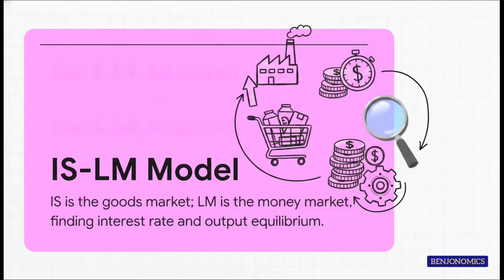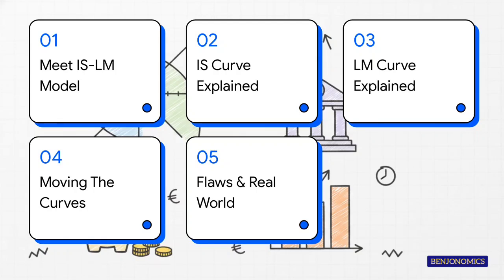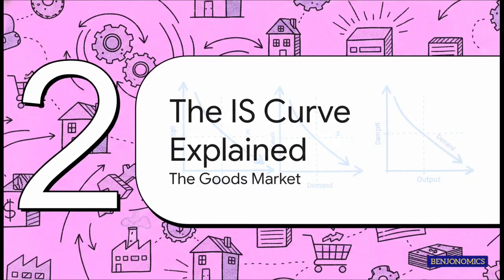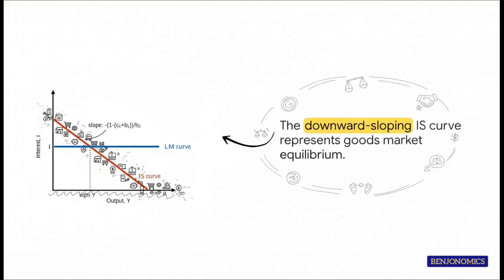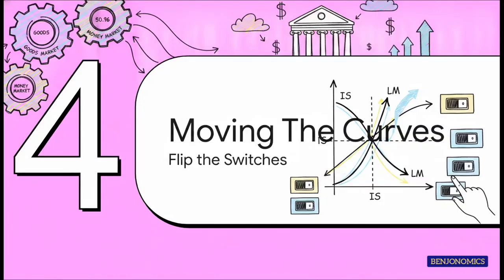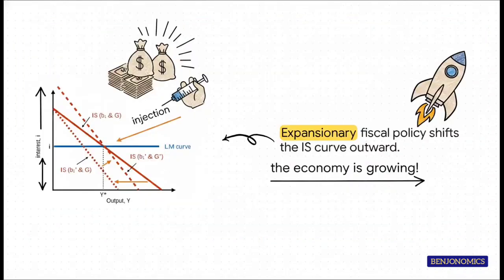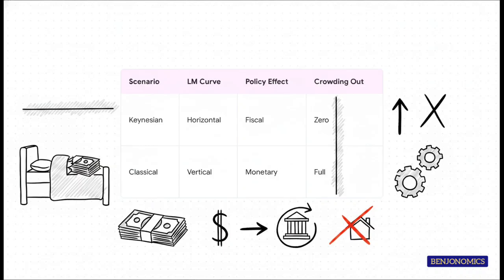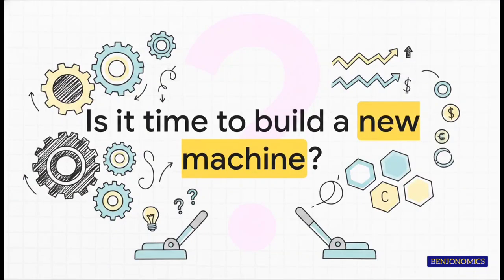Meet IS-LM Model🌐IS-Curve Explain♦️LM-Curve Explain✳️Moving The IS-LM Curves-When & Why it's moved?